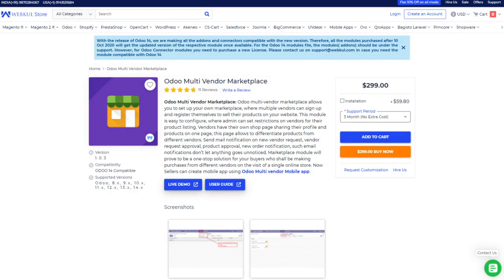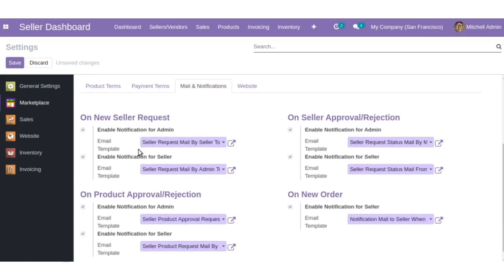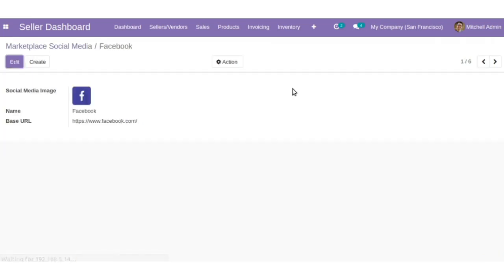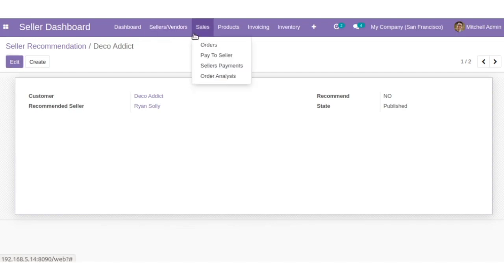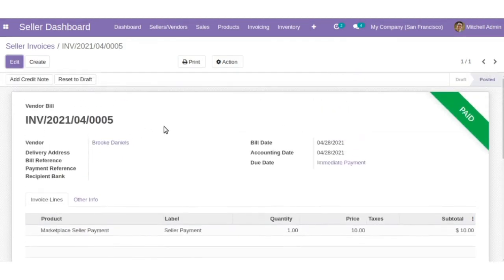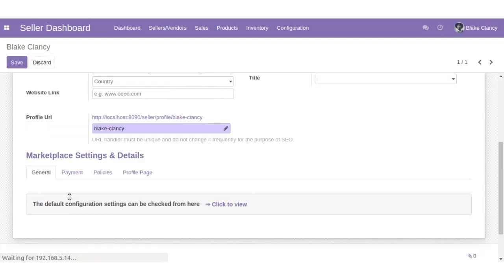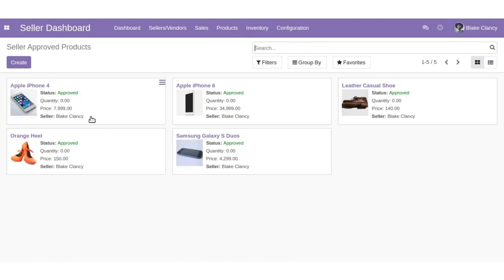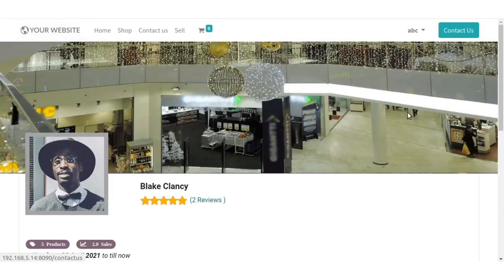Odoo Multi Vendor Marketplace | Odoo Marketplace Guide For Latest Version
Odoo multi-vendor marketplace allows you to set up your own marketplace, where multiple vendors can sign up and register themselves to sell their products on your website. This module is easy to configure, where the admin can set restrictions on vendors for their product listing.

Vendors have their own shop page sharing their profile and products on one page, this page allows to differentiate products from different vendors.

Send mail notification on new vendor request, vendor request approval, product approval, new order notification, such email notifications don’t let anything goes unnoticed.

Odoo Marketplace module will prove to be a one-stop solution for your buyers who shall be making purchases from different vendors on the visit of a single online store.

Some features of the module:

1)Transform your Odoo Website into Online store for multiple vendors
2) Add terms and condition on the seller registration form
3) Admin can also sell his/her own products on the Marketplace
5) Admin can set manual or auto-approval of seller products and their quantities.
6) Only approved products by admin are displayed on store
7) Assign individual warehouses and locations for all sellers for Effective inventory management.
8) Allows showing/hiding seller’s information on the website such as sales count, Product count, Return Policy, Joining date, shipping policy, etc.
9) Allow customers to reach out to the seller through the ‘Email to Seller’ button.
10) Each seller has a separate shop and profile page in the marketplace.
11) Sellers can set a unique profile page and provide shop description, shop name, tagline, etc on the website.
13) View total sales and easily manage all orders on your shop( sales order analysis )
14) Overview of all shop-related information like products approval requests, total orders on his account, and seller payments directly on the seller dashboard.

You can purchase the module Odoo Multi Vendor Marketplace from Our Webkul store

2. Raise a Ticket via our HelpDesk system